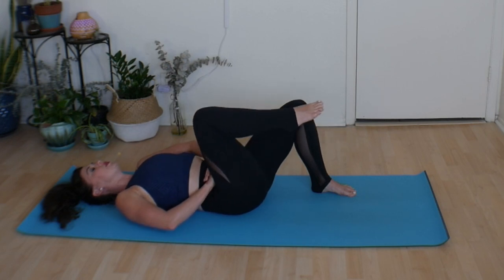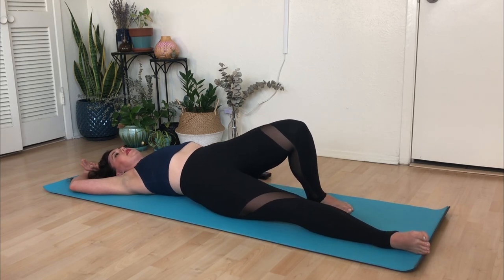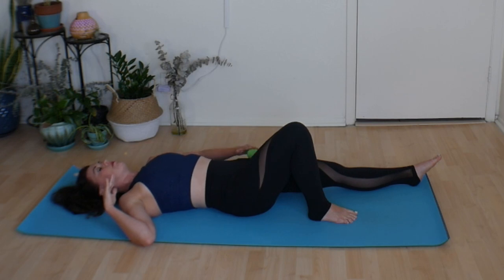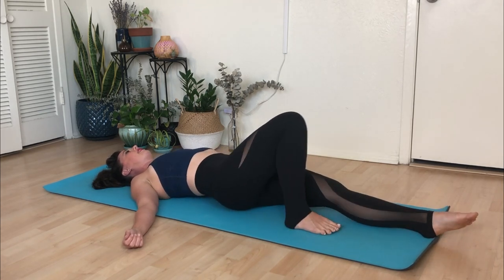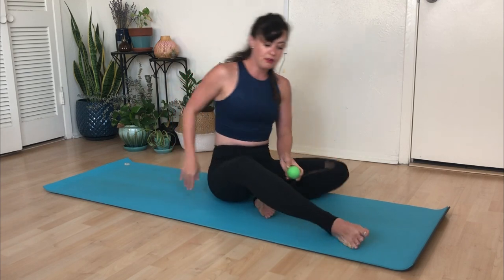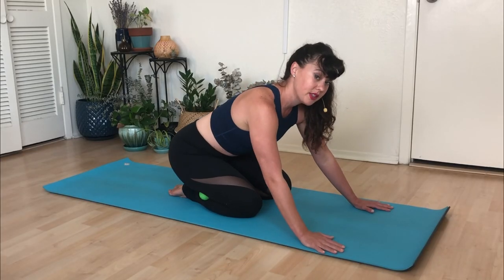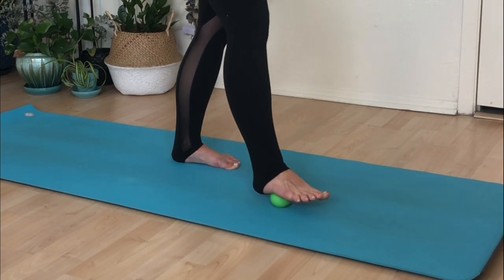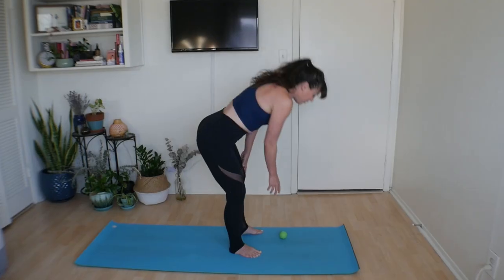Tennis Ball Hip Pain Relief | Self Massage for Hip & Knee Pain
Get rid of hip pain with a tennis ball! No need for pain in the hips, knees, and feet when you have a tennis ball at home. This short sequence uses a massage ball to relax and massage the pain from your hips. Simply using a tennis ball you will instantly feel relief in your lower body!

Props Used:
Rad Massage Balls
Manduka PRO Yoga Mat